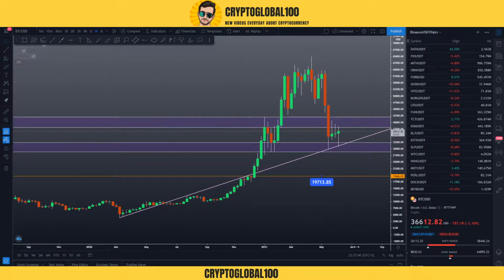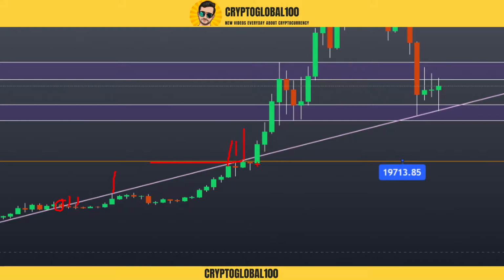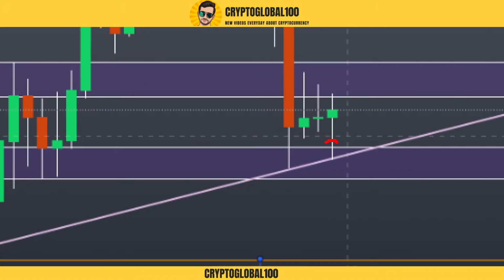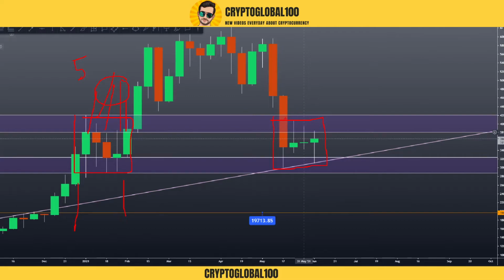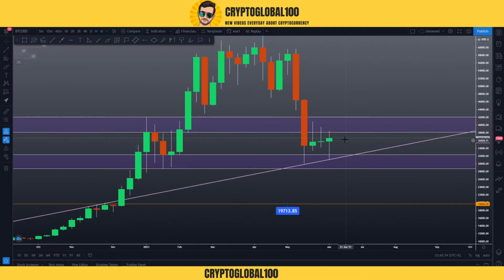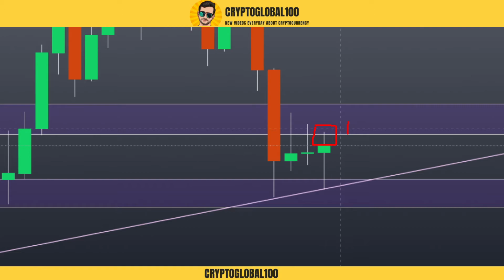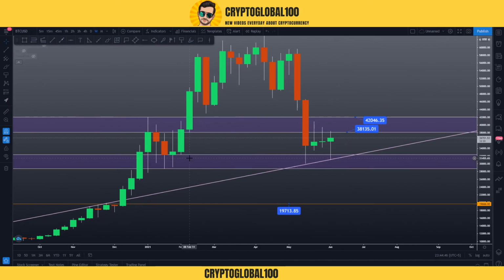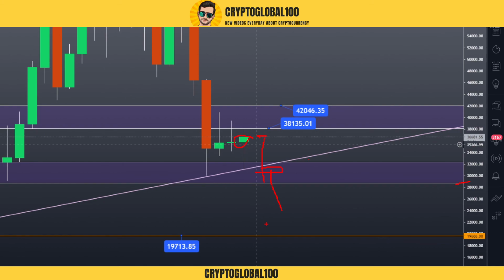Bitcoin Price Prediction | Bitcoin Price Analysis | Bitcoin projection | BTC UPDATE | RANGING